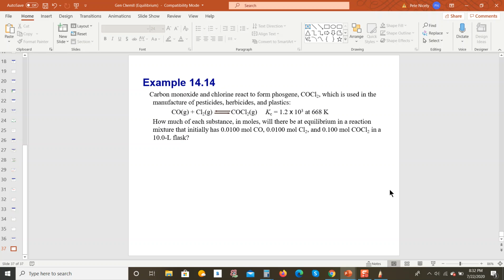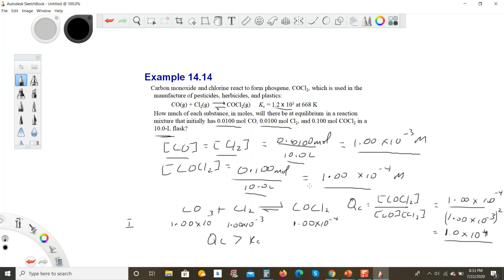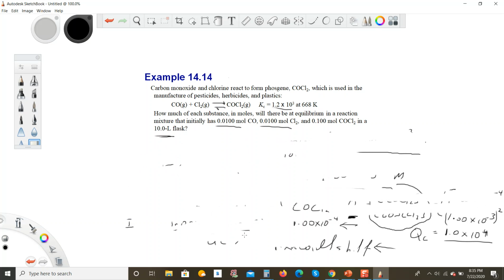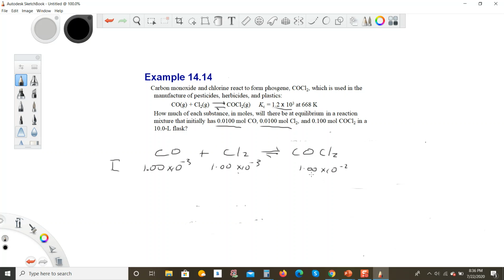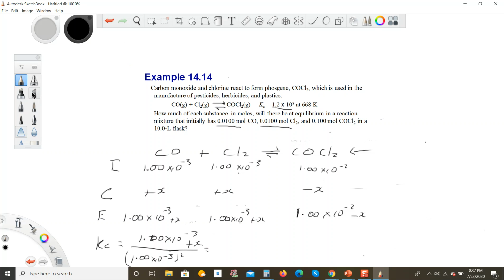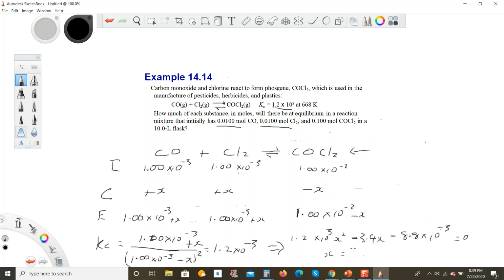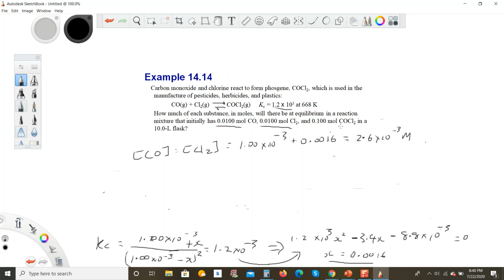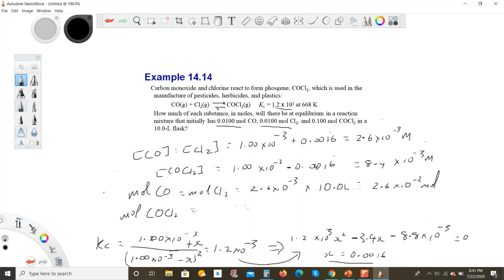Example of Kc Problem3